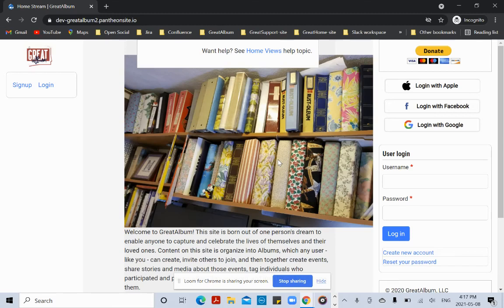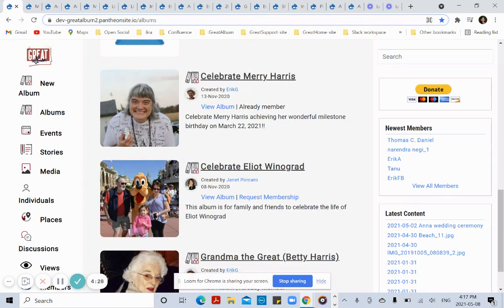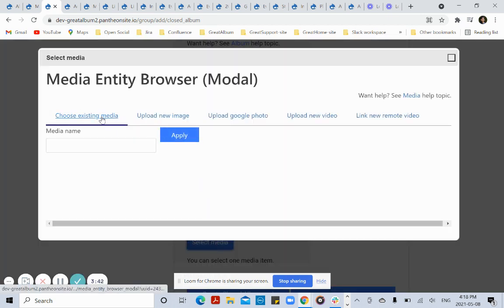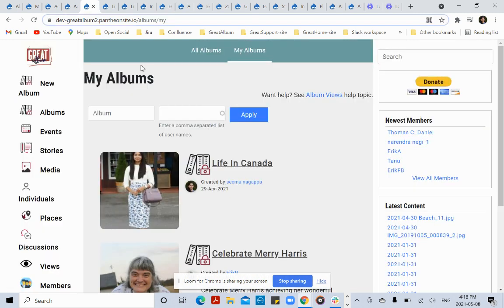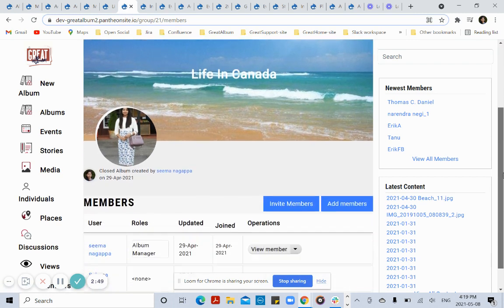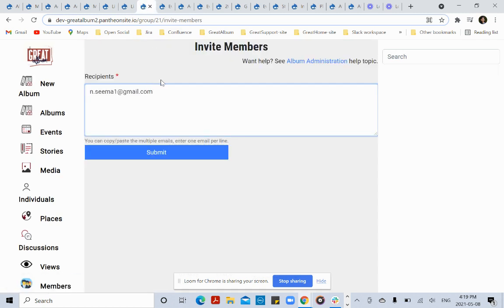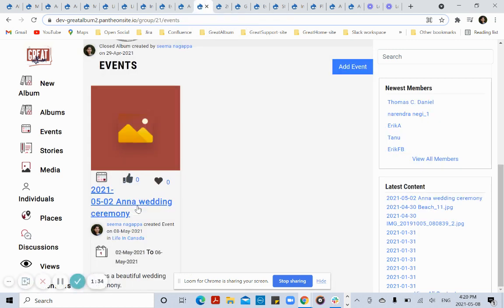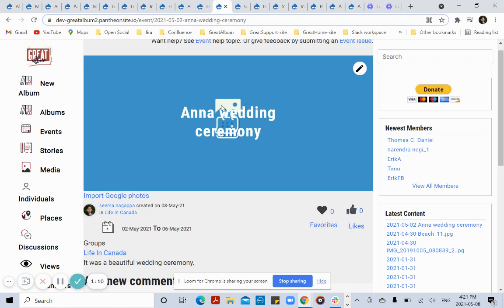GreatAlbum demo - V2